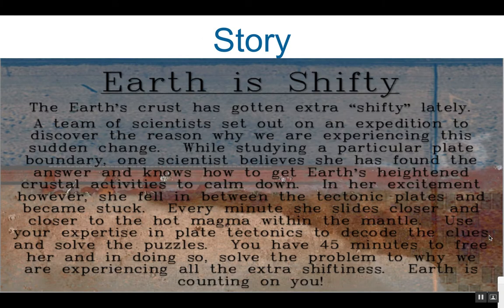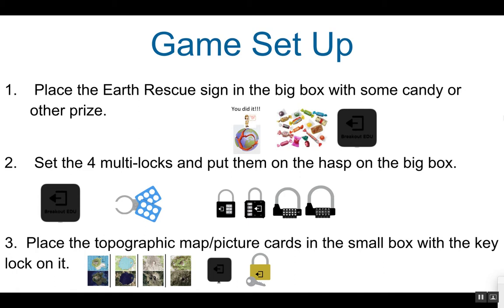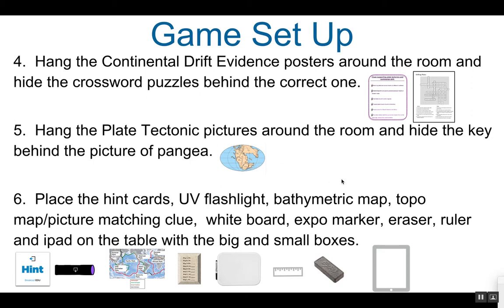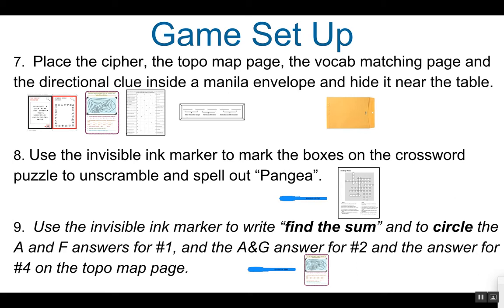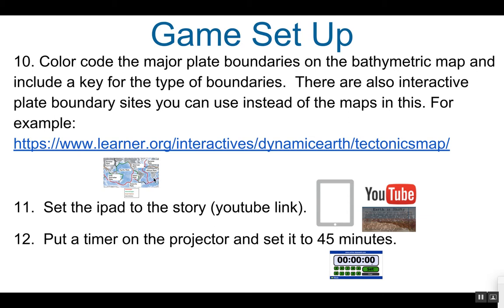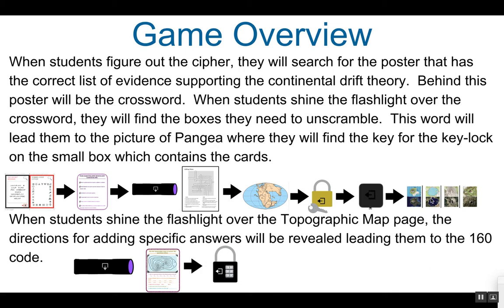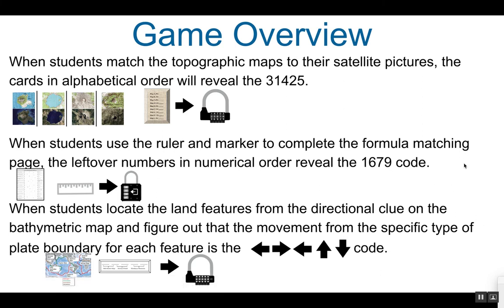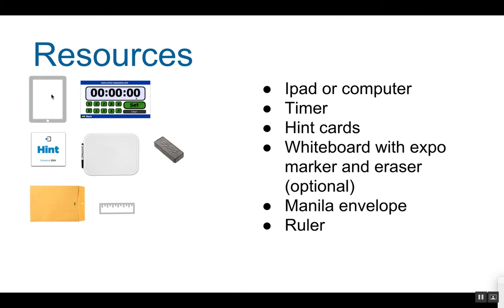Earth Is Shifty Breakout EDU game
Breakout EDU game designed for plate tectonics, continental drift and topographic maps